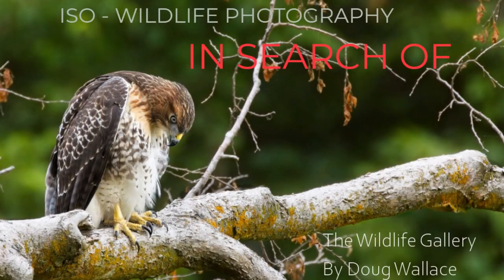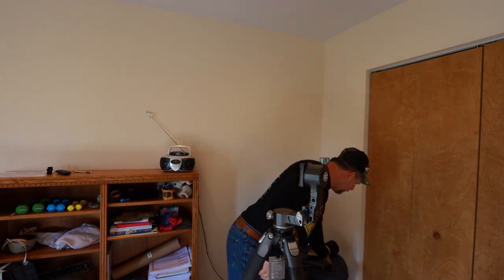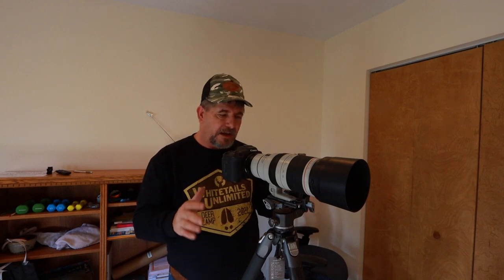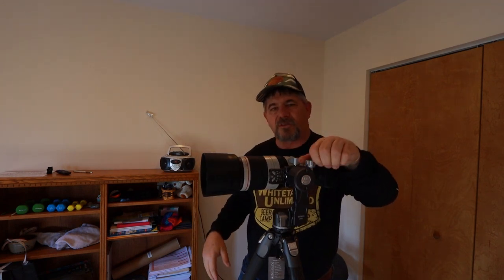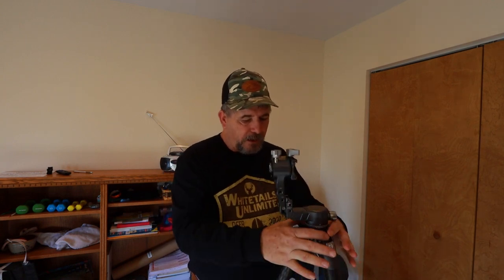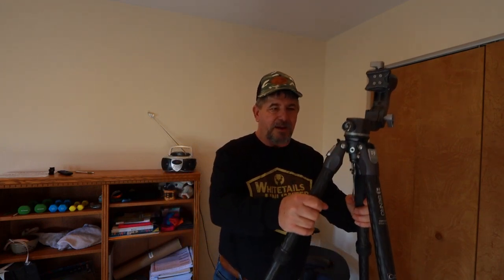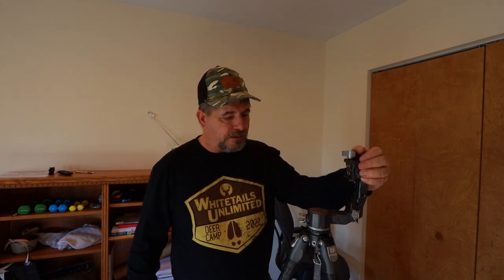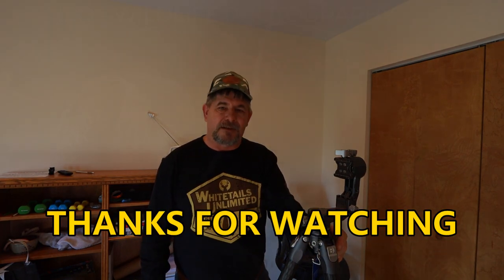Benro -Follow Up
In today's video I show you the features of the Benro TTOR35 Tripod kit with the GH2F folding gimbal head.

IF, you're in the market for a tripod and gimbal head don't overlook this quality-built kit.